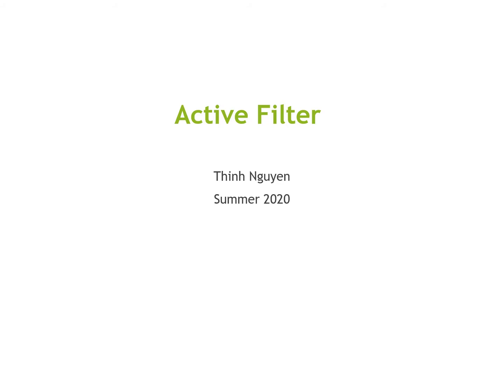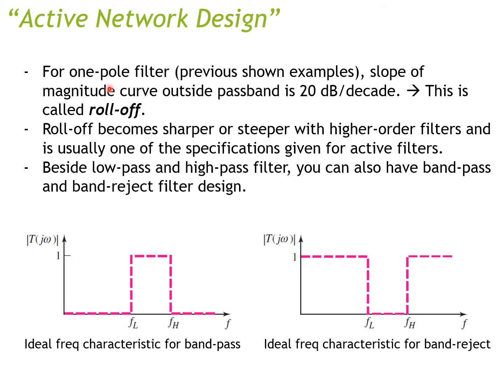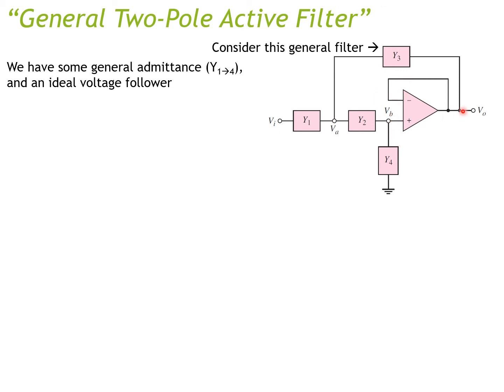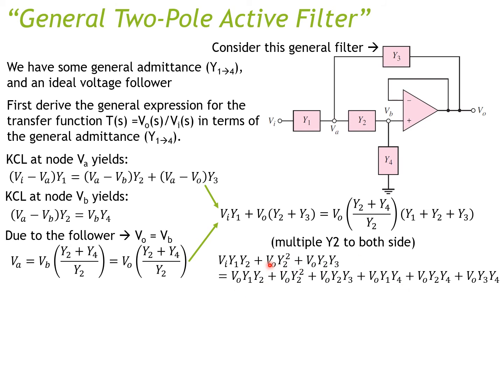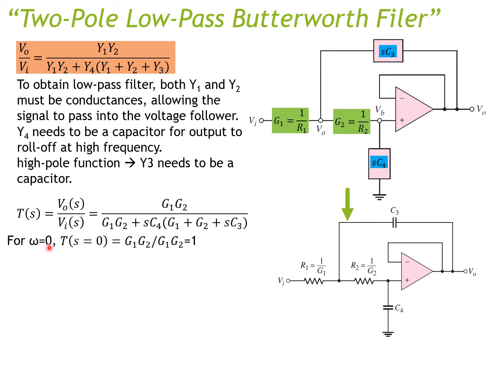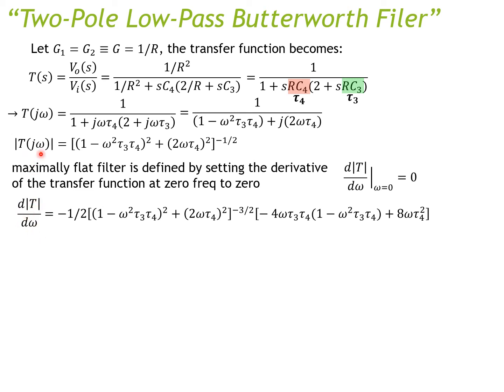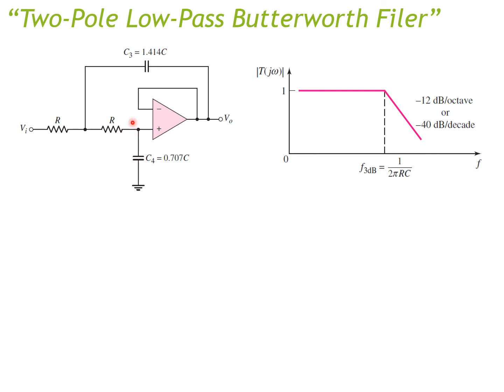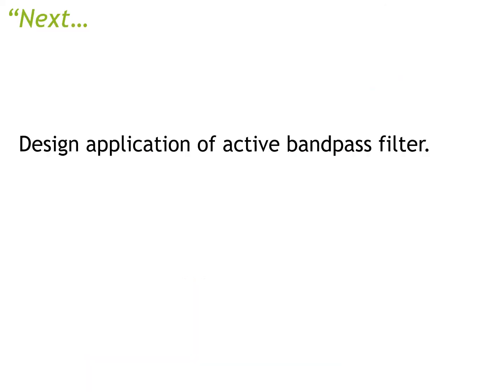Week 10-2: Active Filter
Hi all,
This is actually the last topic of this semester. Yay. Hope you will learn how to design filter with op-amp from this lecture.
Best,